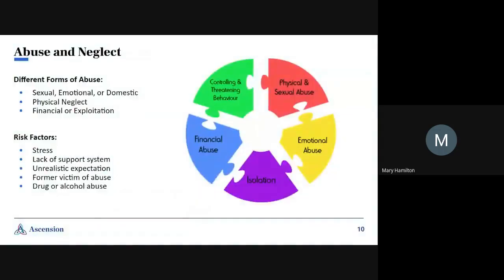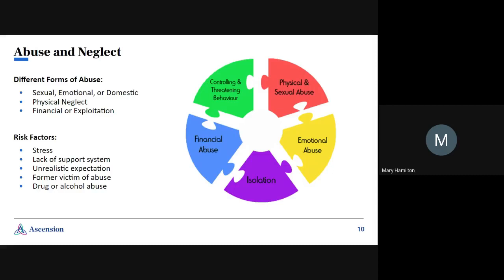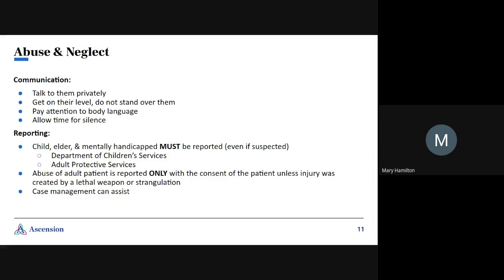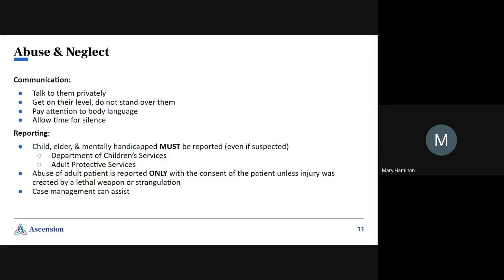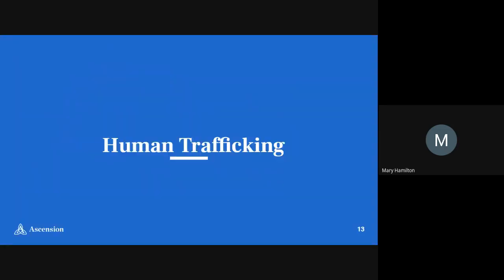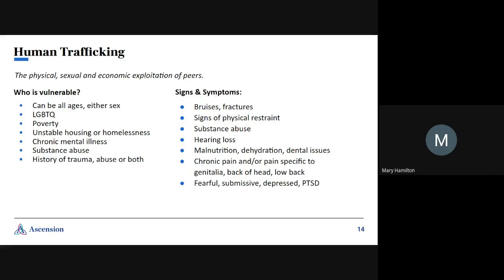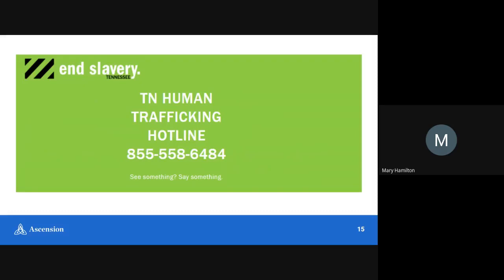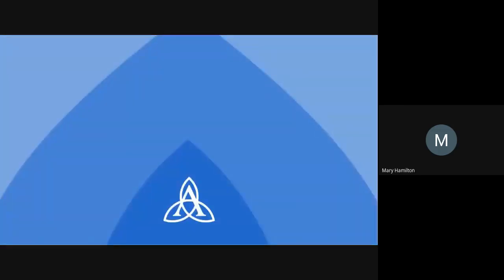Ascension Saint Thomas - Abuse, Neglect & Human Trafficking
This video was created by the Clinical Professional Development team at Ascension Saint Thomas. It is meant for training purposes and internal use only.